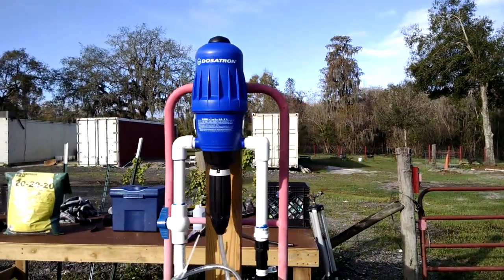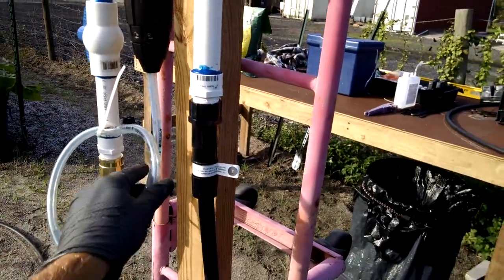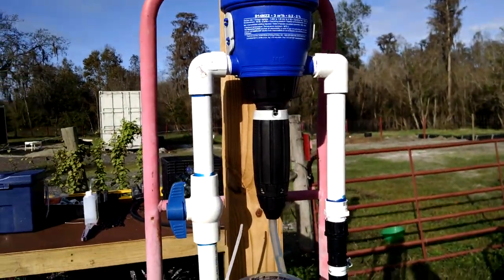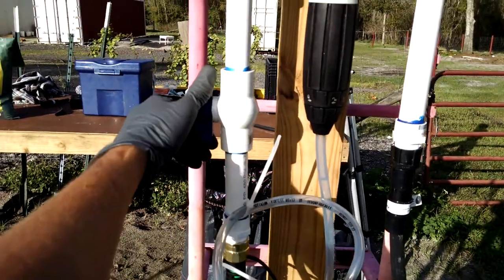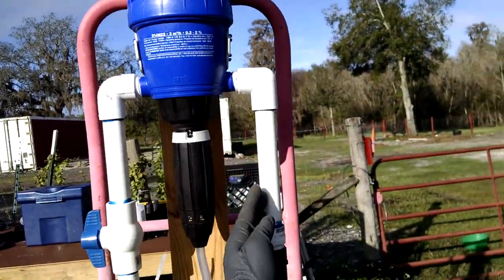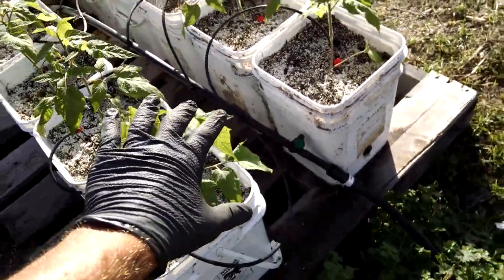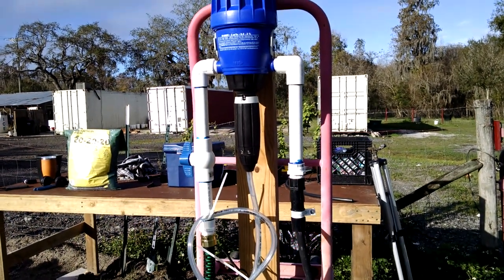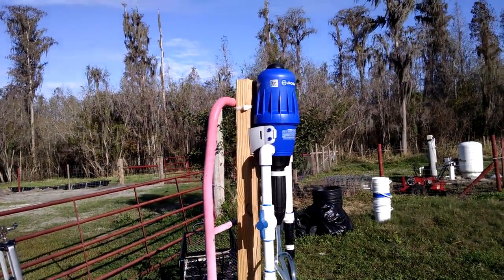How to set up a Dosatron D14MZ2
Day 23 Building a produce Farm Garden from scratch.  In this video, I demonstrate how I set up my dosatron very quickly and easily.  It did take me several hours to completely set up the dosatron but the concept is easy as long as you have the basic components needed for the setup.

Keystone Farm Gardens
12615 Tarpon Springs Rd